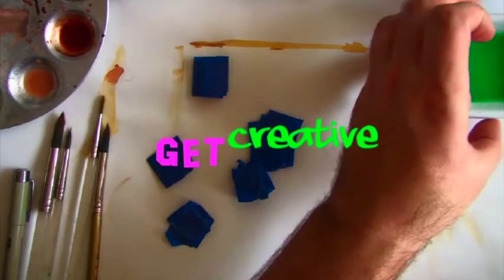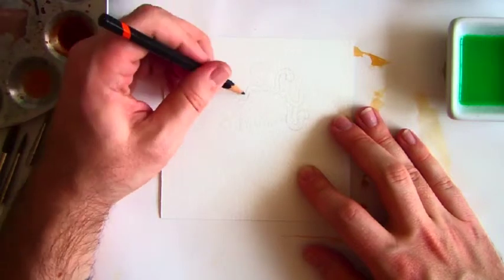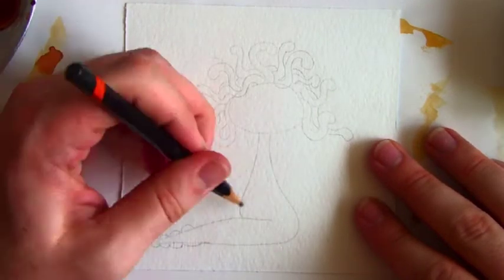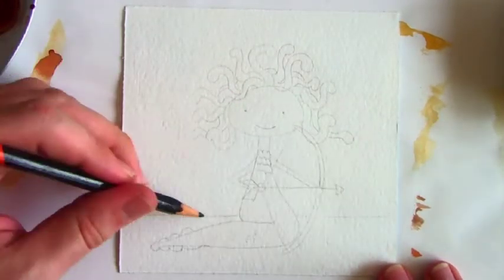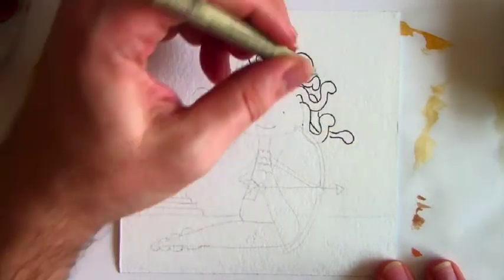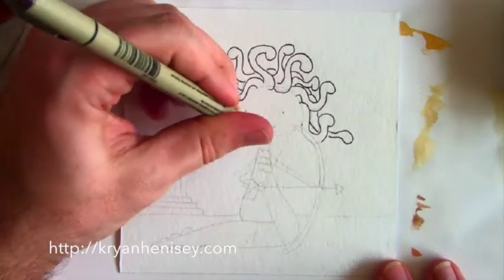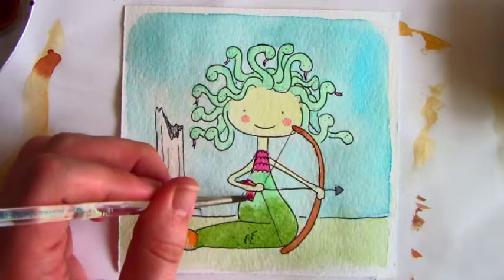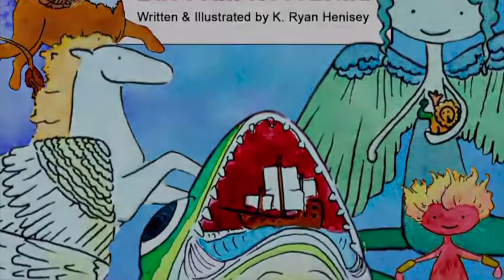Get Creative Medusa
Get creative with Medusa!

This watercolor workshop explores the world of creativity while demonstrating painting techniques. Medusa comes to life in this short video intended for parents, teachers and families. Get creative at home with your own art project. Be sure to email what you make to Ryan at lifeasgood(at)gmail.com.